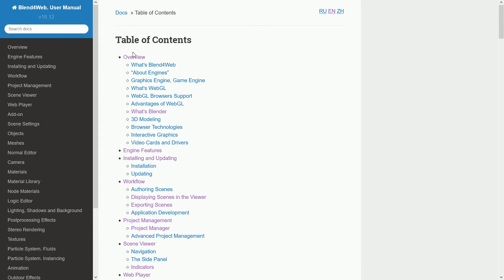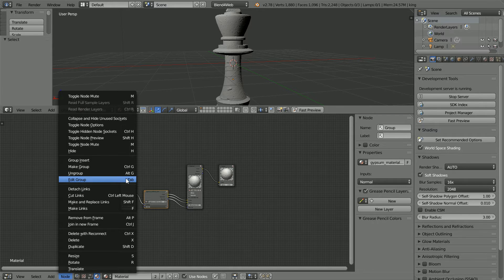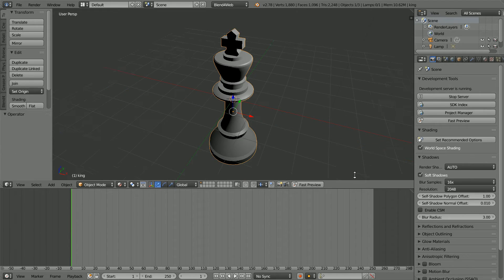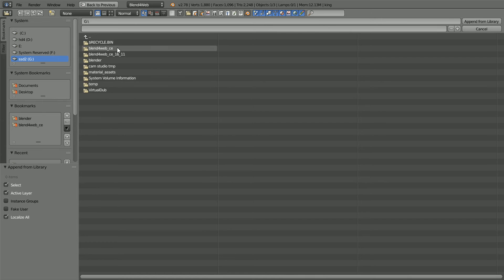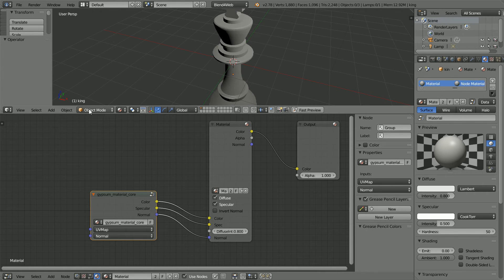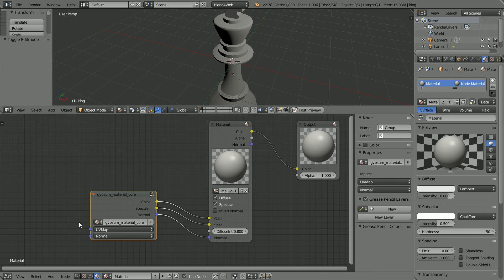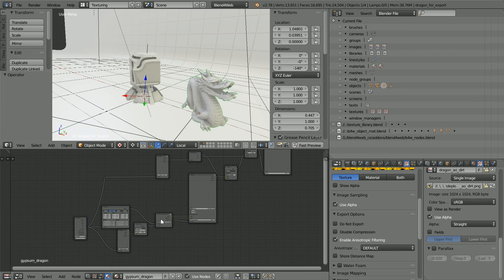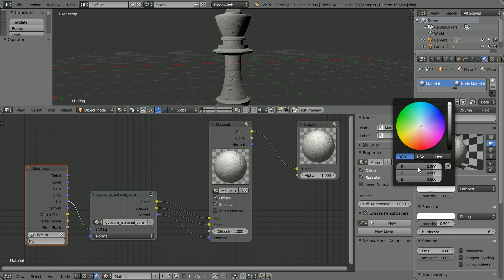blend4web Material Library Node Trees & How To Add A Material Core Only, A Blender 3D Web Tutorial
A previous tutorial showed how to use materials from the blend4web material library, adding the whole material, the examples looked at were chrome and glass.

This tutorial looks at appending just the material core, the part of the material that can be applied to all models.

The library materials use nodes and the material core is a group of nodes. A node tree group can be appended from a material library Blender file. Once appended, nodes specific to the model need to be added to make a complete material.

The example used is the gypsum material core, applied to a king chess piece model.